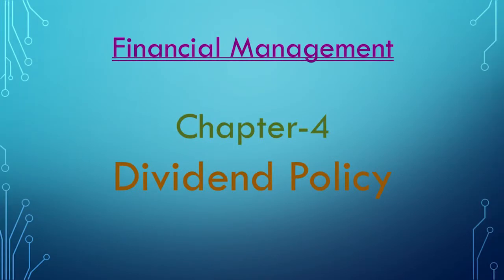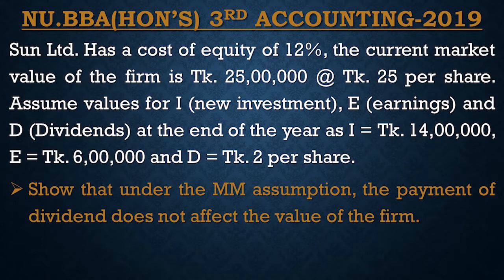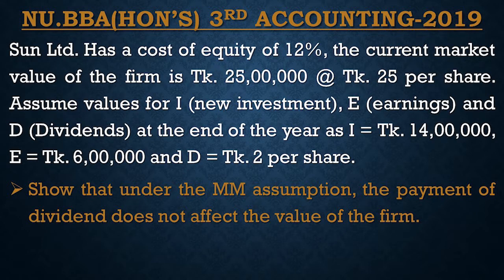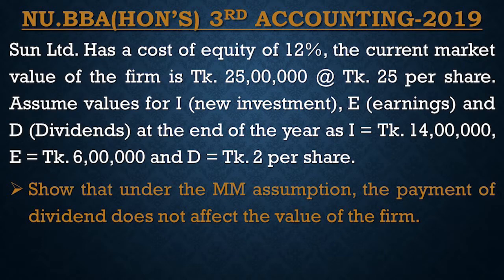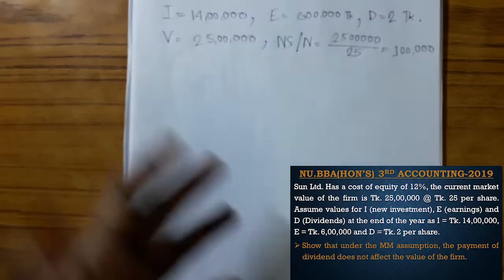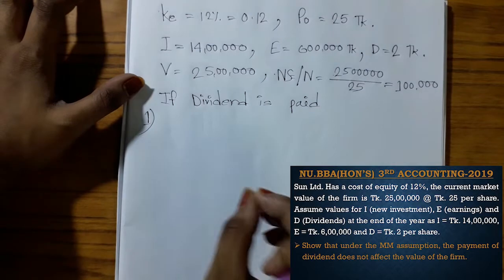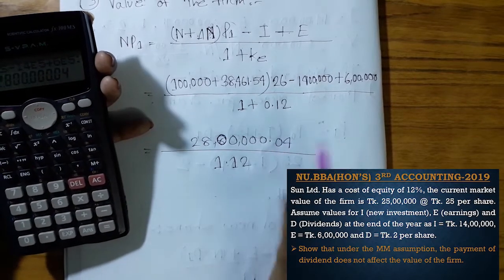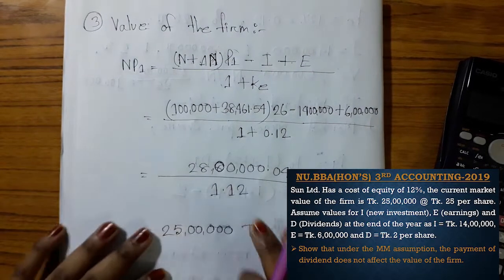Financial Management, Chapter-4 (Bangla) Part-19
Dividend refers to the business concern net profit distributed among the shareholders. It may also be termed as the part of the profit of a business concern, which is distributed among its shareholders.
Dividends may be distributed among the shareholders in the form of cash or stock. Hence, Dividends are classified into:
• Cash dividend
• Stock dividend
• Bond dividend
• Property dividend
There are three types of methods of dividend policy. These are (1) MM approach (2) Walter’s approach (3) Gordon’s approach.
Here, we will discuss the 3 models and the stock dividend, stock split, and reverse stock split. We also discuss the Dividend per share(DPS), Earnings price per share(EPS), Dividend payout ratio(D/P ratio), Price-earnings ratio(P/E ratio), Retention ratio(b),  Market price per share(MPS), Value of the firm(V), Number of new shares (NS), Cost of equity(Ke)